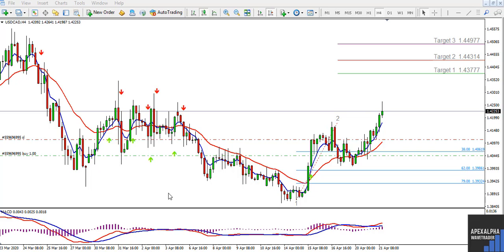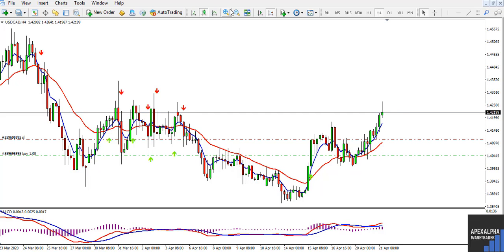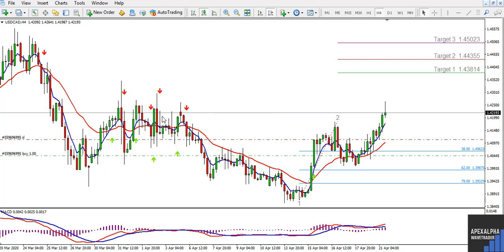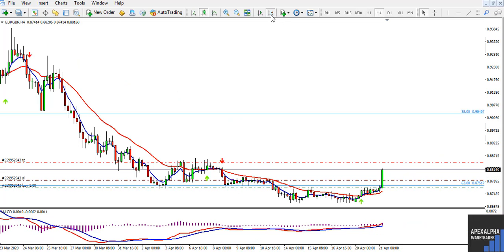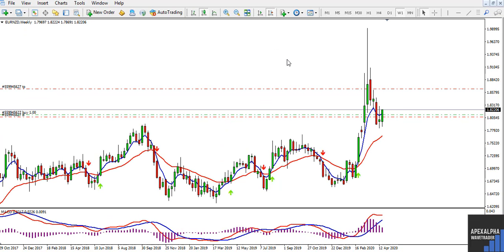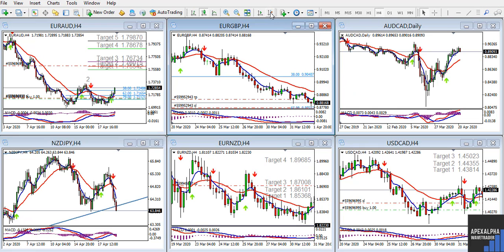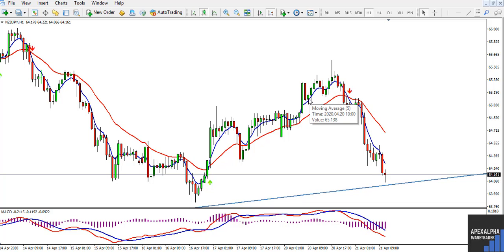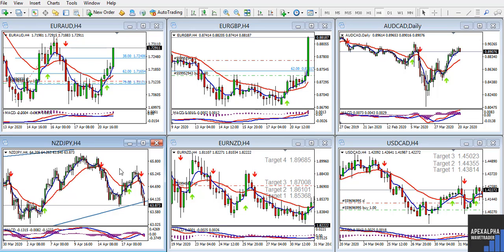April 21 2020 4 out 5 Wave Trades!!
A classic description of how to get into successful wave trade setups for profits.